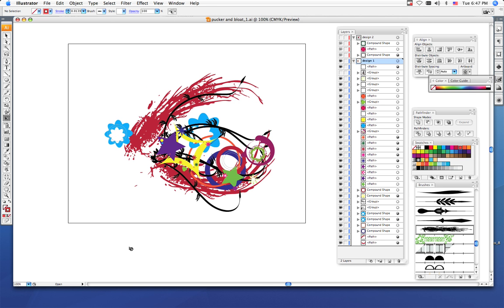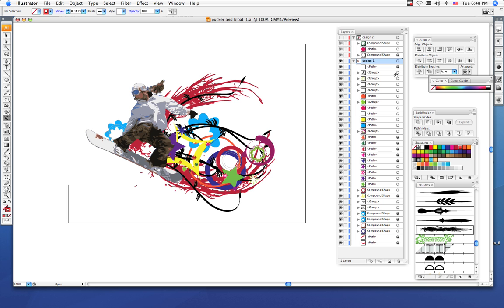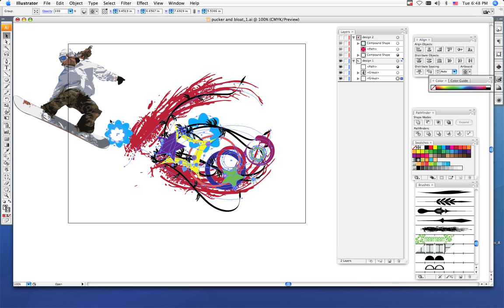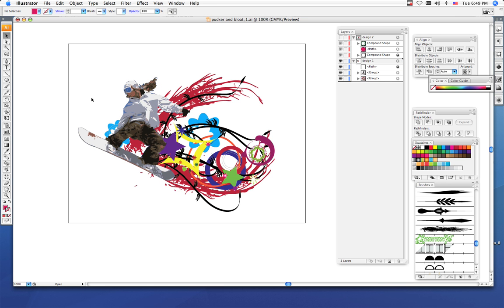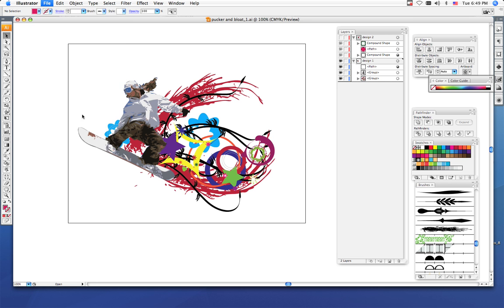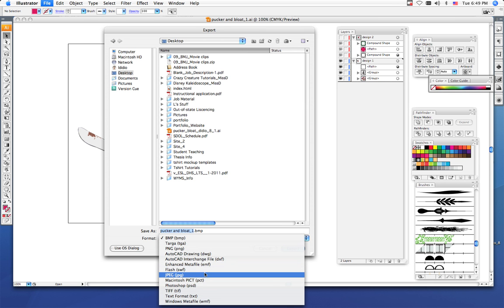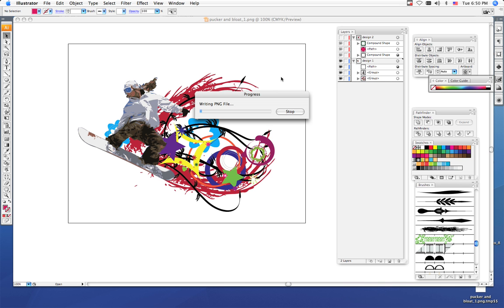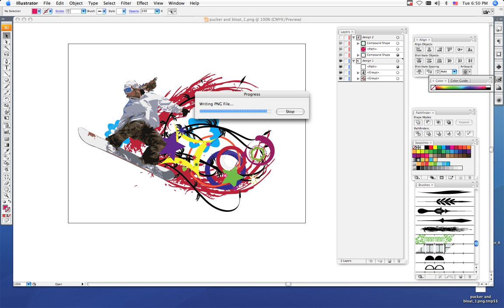Tutorial 5 putting it all together